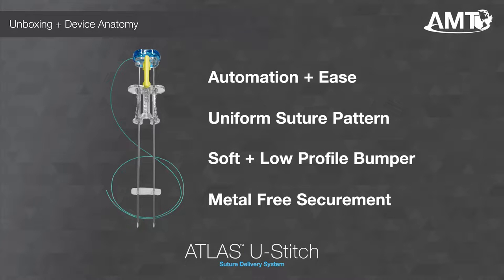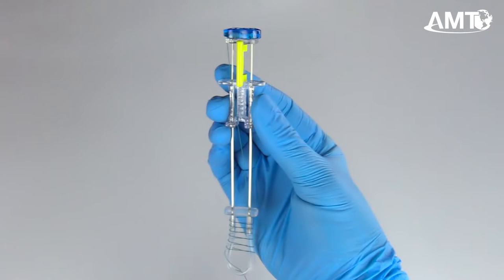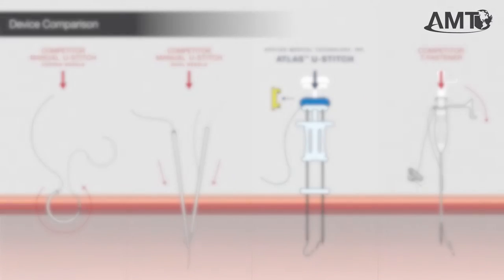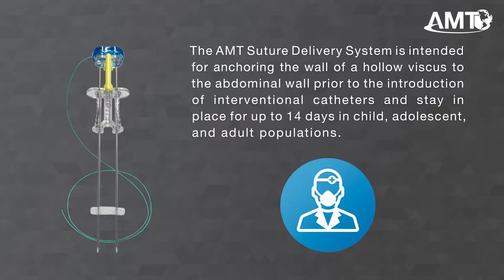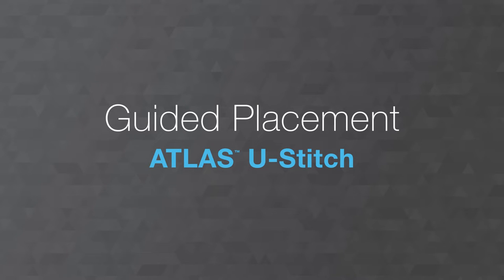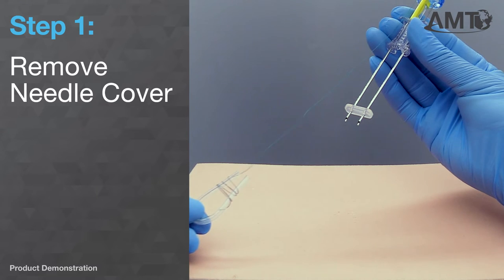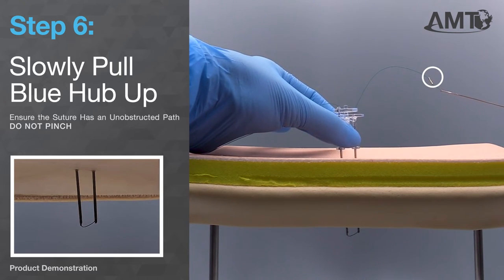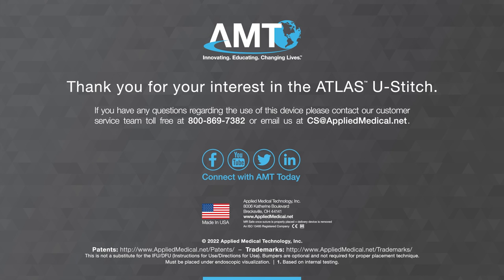ATLAS™ U-Stitch | Suture Delivery System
The ATLAS™ U-Stitch is a suture delivery system that facilitates the placement of a U-Stitch to secure any hollow viscus to the abdominal wall. This device is designed to provide a more broadly applicable and faster alternative to existing manual u-stitches and t-fasteners.

Developed for surgeon ease of use, the ATLAS™ U-Stitch uses exclusive Magnetic Technology to quickly and safely form a U-Stitch within the hollow viscus. After proper placement, the organ is secured to the abdominal wall. Securement is accomplished with no metal left behind at the insertion site, and no foreign material to pass through the hollow viscus following device removal. The ATLAS™ U-Stitch also offers unparalleled flexibility, allowing the clinician to choose whether to leave an external bumper following placement.

AMT has provided this information as an educational resource. Do not attempt to use the ATLAS™ U-Stitch Suture Delivery Device without also reviewing the product’s complete Instructions for Use (IFU/DFU).

Applied Medical Technology, Inc. (AMT) is a global leader and manufacturer of Enteral Feeding Devices and Accessories, along with a vast Surgical Line of products including disposable retractor frames, smoke and fluid evacuators and more! Our gastrostomy products: MiniONE® low-profile g-tube buttons (including Balloon, Non-Balloon, and Capsule Non-Balloon options) and traditional length g-tubes (including Balloon, Capsule Dome, and Capsule Monarch® options). Our gastro-jejunostomy products: the G-JET® low-profile gastric-jejunal enteral low-profile button, micro G-JET® Low Profile Pediatric G-J Enteral Feeding Tube, and Traditional G-JET® Adjustable Length Gastric-Jejunal Enteral Feeding Tube. Our Nasal Feeding Tube products: NutraGlide® NG/NJ Tube and the AMT Bridle™/AMT Bridle Pro® Nasal Tube Retaining Systems. The MiniACE®, the only FDA cleared balloon button device for Antegrade Continence Enema (ACE) procedures. We also offer for your surgical needs: ATLAS™ U-Stitch Suture Delivery System, Remora® Smoke & Fluid Evacuator, TLC® Self-Retaining Retractor Systems, and Wilson™ Self-Retaining Retractor Systems for Male Urologic Surgery. All AMT products are proudly made in the USA!

Innovating. Educating. Changing Lives.™

Phone
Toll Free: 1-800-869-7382